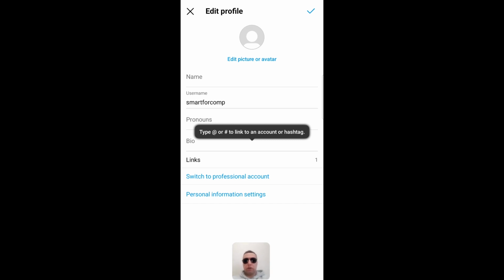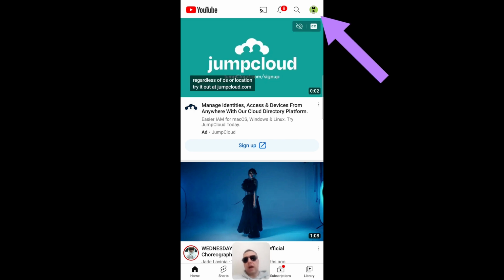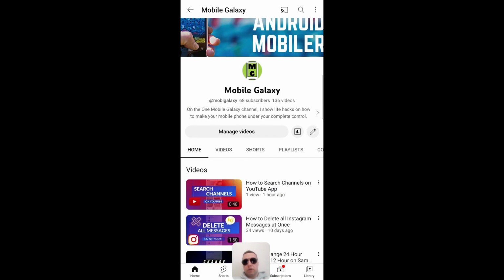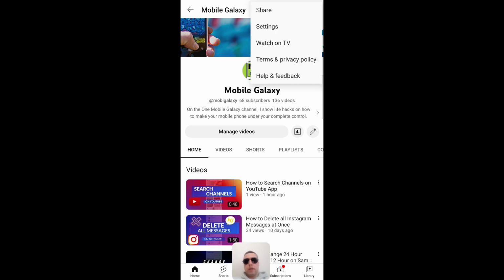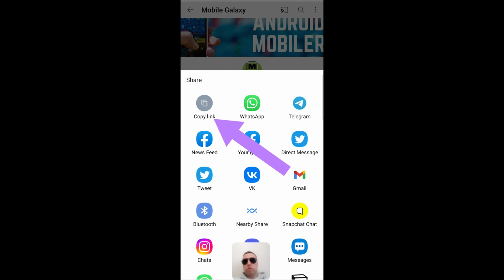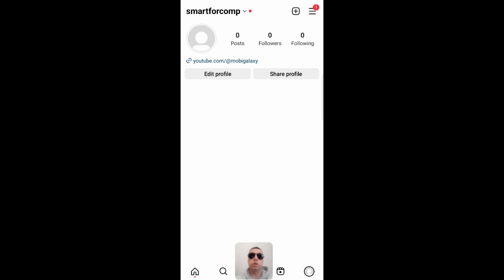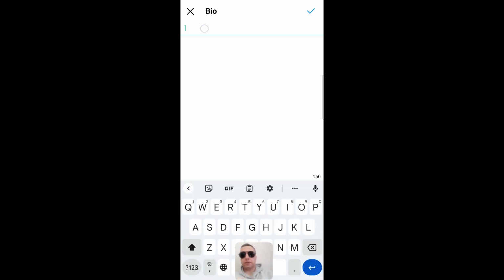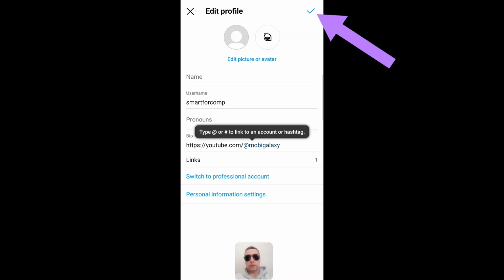How To Add your Youtube Link to the Instagram Bio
Instagram has the Add link field to add a web link. You can find it by clicking on the Edit Profile button.
If you need to add a link not only to YouTube, but also to other social media, use a third-party service to create one link for all social media.